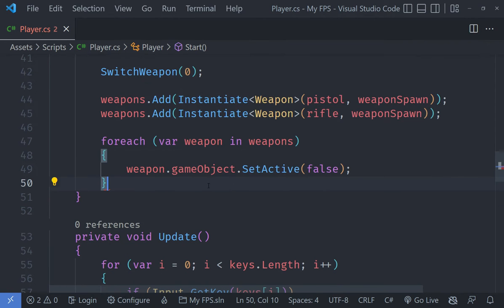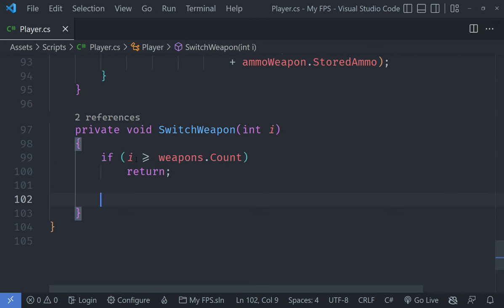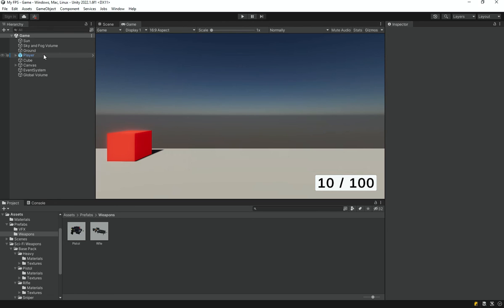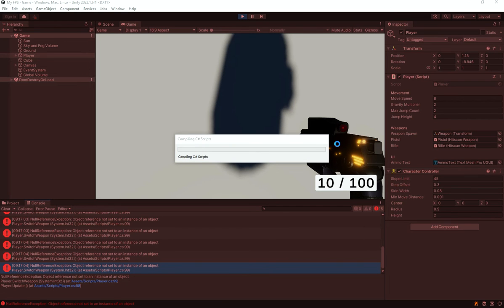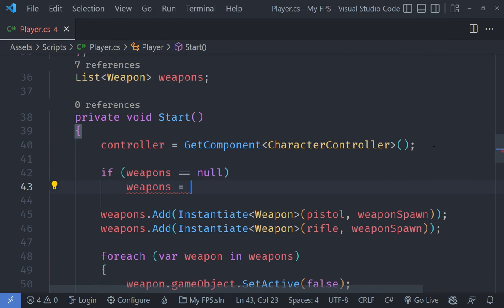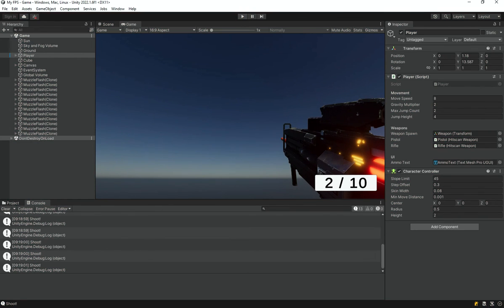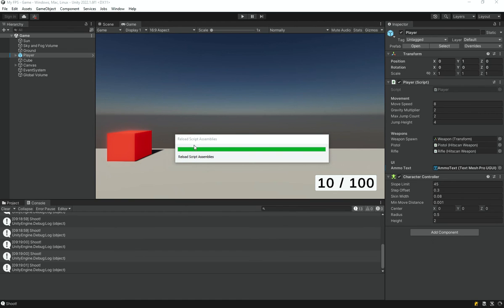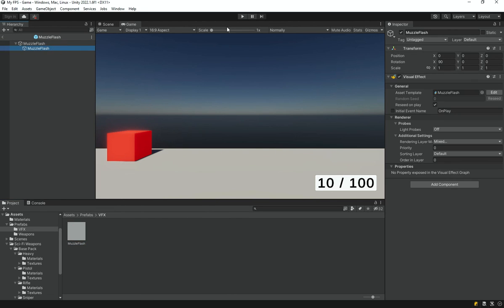Weapon Switching 2 | Unity First Person Shooter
In this video, we are going to finish our weapon switching system.

This is the 16th video of my series on making an intermediate 3D first-person shooter game using the Unity game ending and the C# programming language.